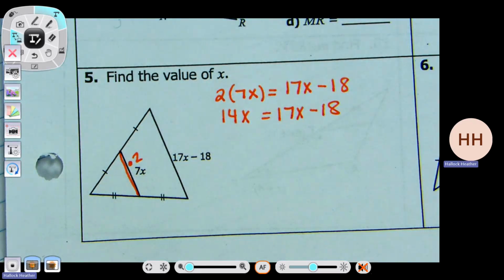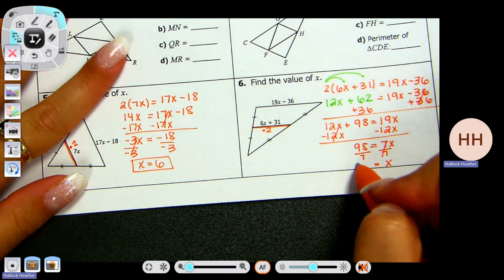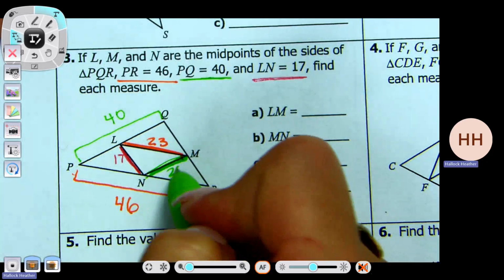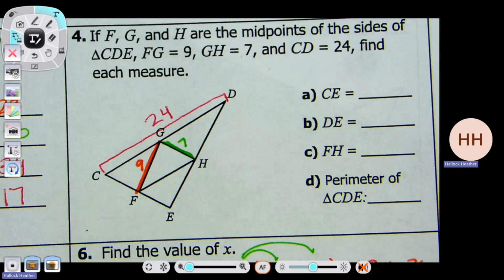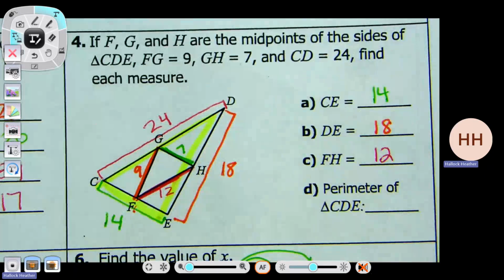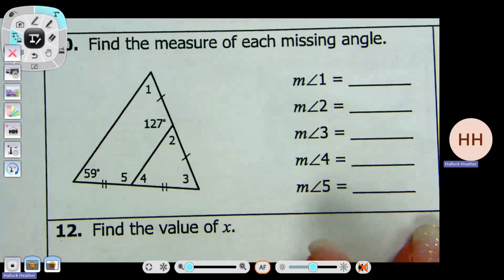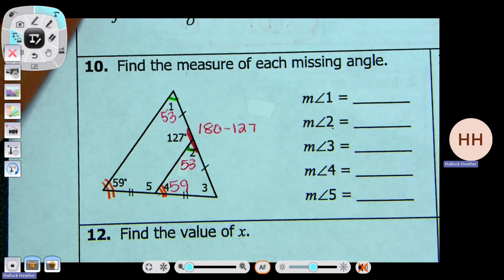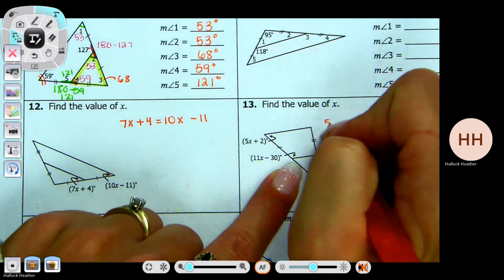6.3 Midsegments of Triangles